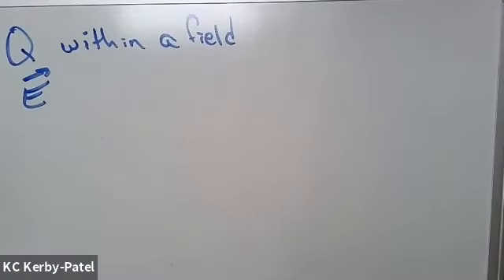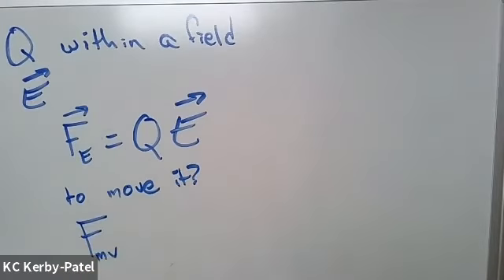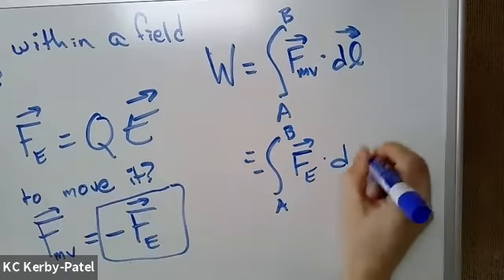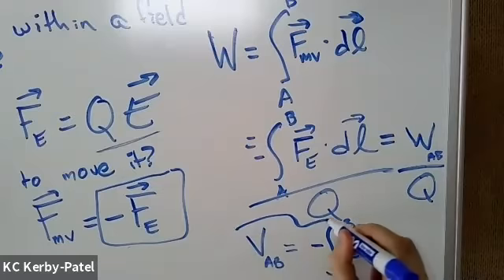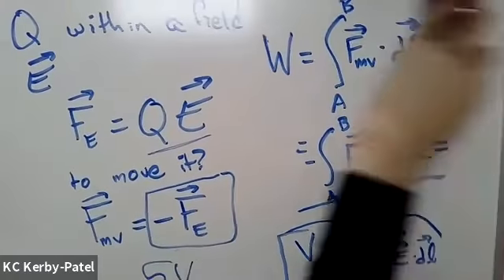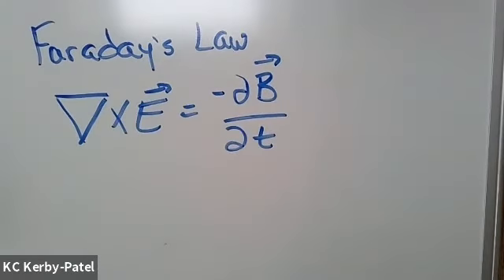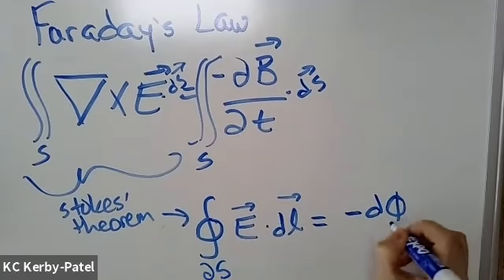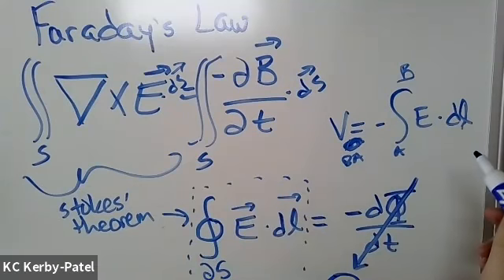ENGIN 331 Week 6 day 1: KVL example